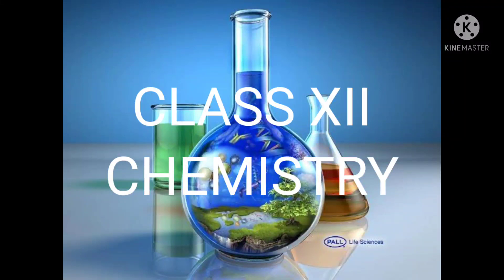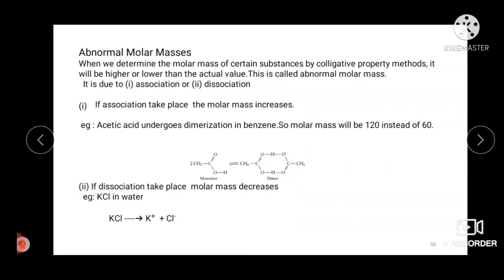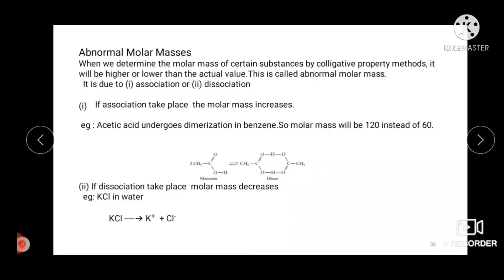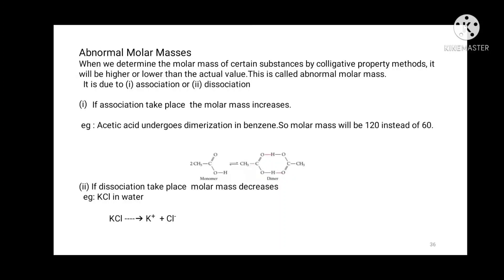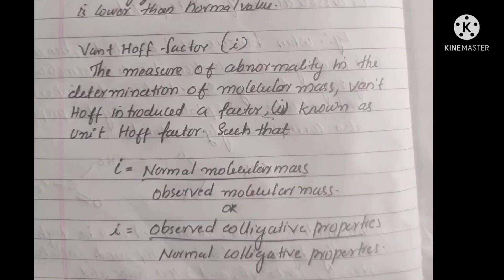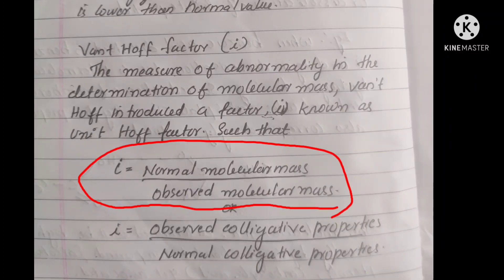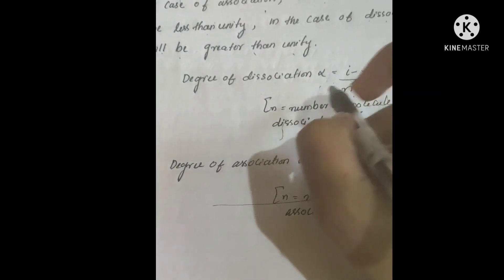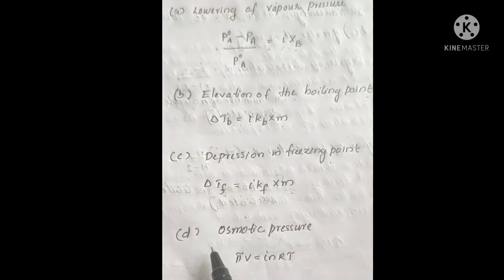CLASS XII- CHEMISTRY, CHAPTER 2